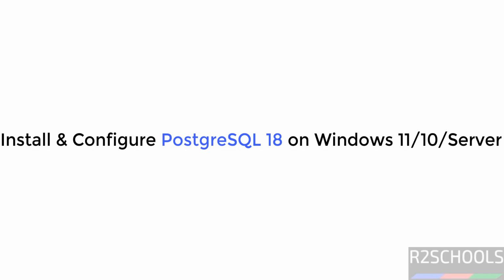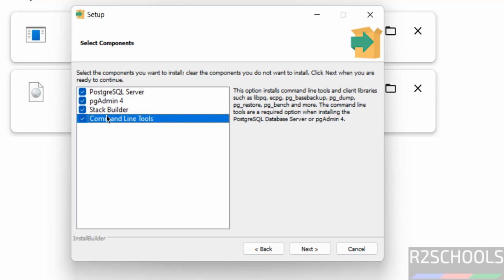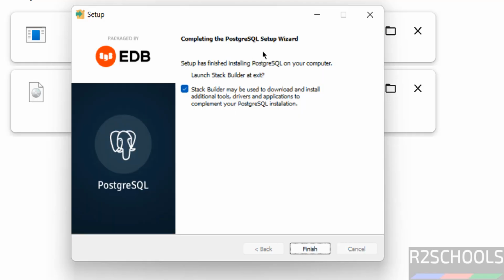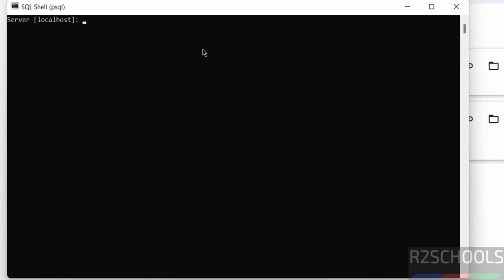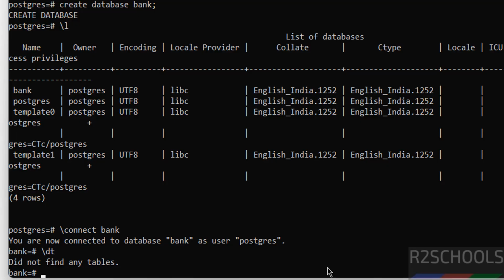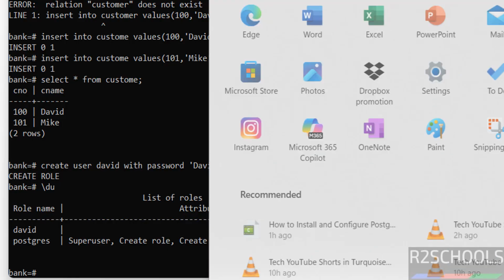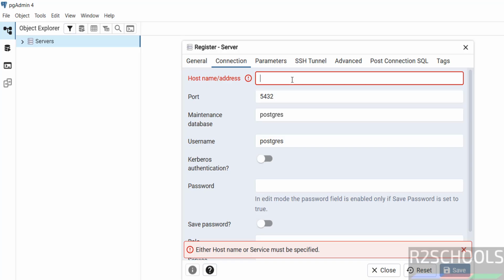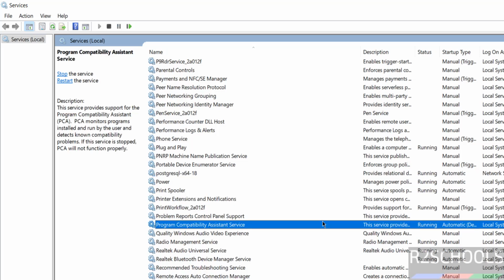How to Install and COnfigure PostgreSQL 18 on Windows 10/11/Server Step by Step Guide| 2025 Updated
💡 Learn how to install and configure PostgreSQL 18 on Windows 10, Windows 11, or Windows Server — step by step!
This video walks you through the entire installation process, from downloading PostgreSQL to configuring environment variables and connecting with pgAdmin. Perfect for developers, data engineers, and beginners looking to set up PostgreSQL 18 correctly.

📘 What You’ll Learn:
✅ Download & install PostgreSQL 18 (latest version)
✅ Setup database cluster & password
✅ Configure pgAdmin 4 for easy database access
✅ Add PostgreSQL to Windows PATH
✅ Verify installation via Command Prompt
✅ Common installation errors & quick fixes